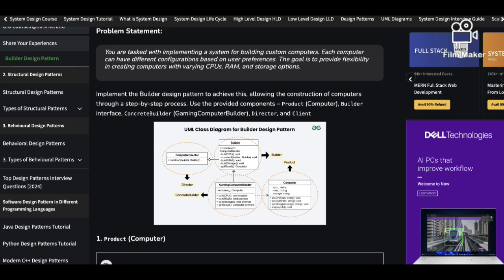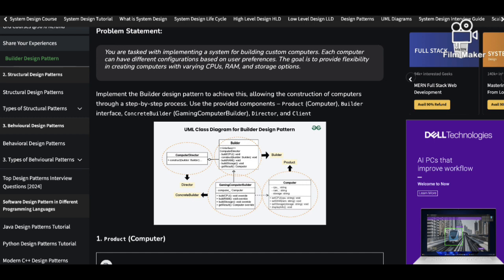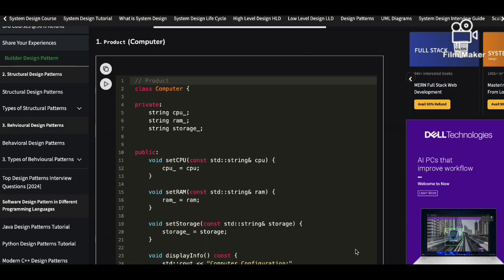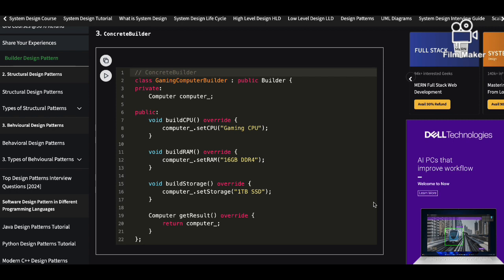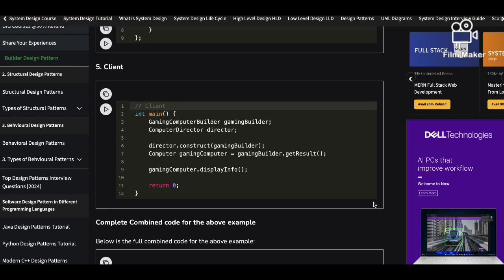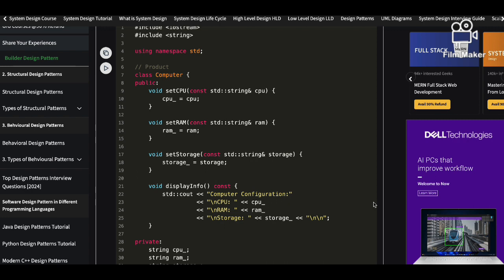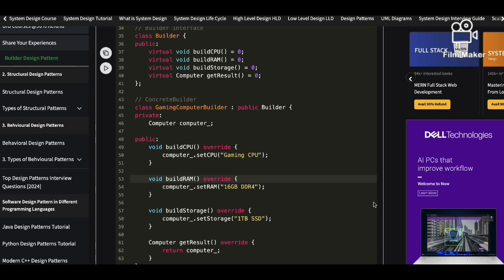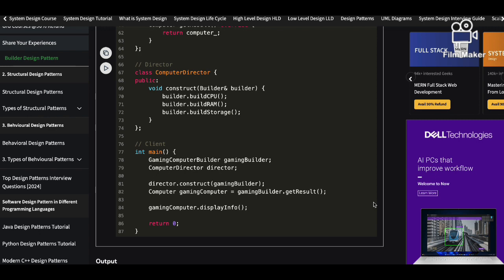Builder design pattern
Here in the "GamingComputerBuilder" class, we have a constructor which will set the private variable "computer_". Once the variable is set in the main method we can directly call method on object of "GamingComputerBuilder" variable "gamingBuilder" or we can use "director".